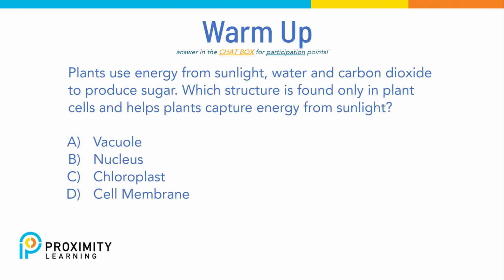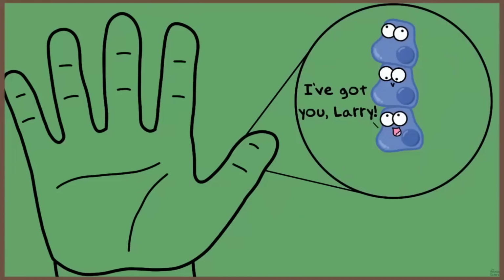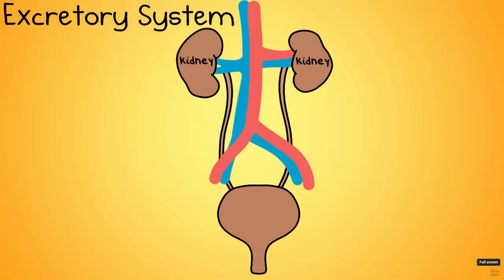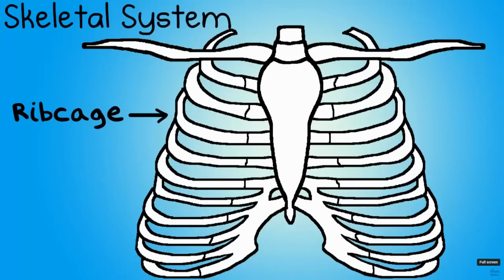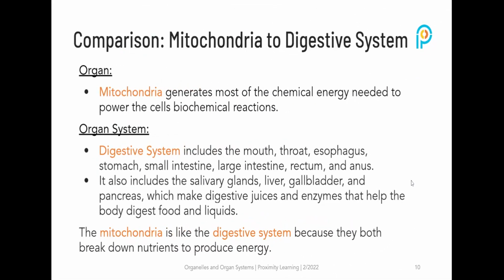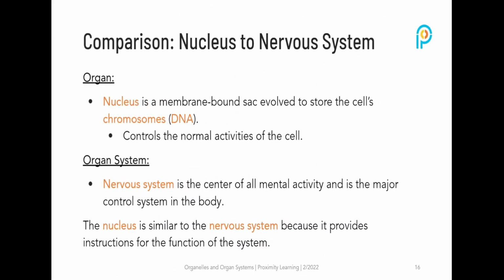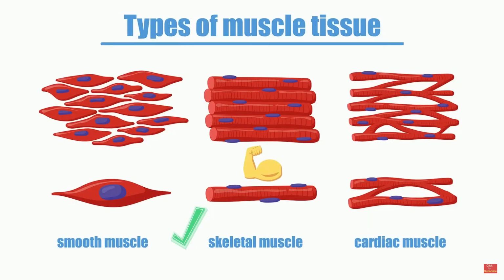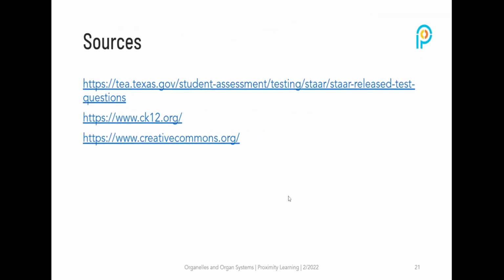Proximity Science Grade 7 Lesson 8.4 Cell Organelles and Organ Systems Lecture